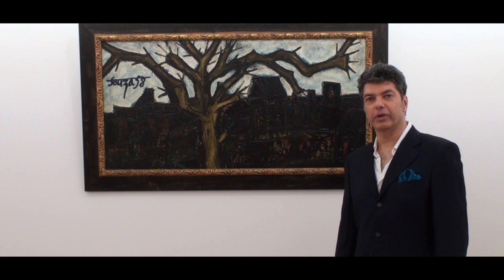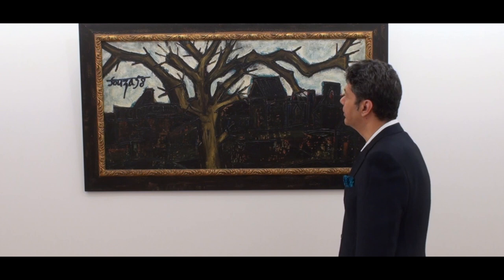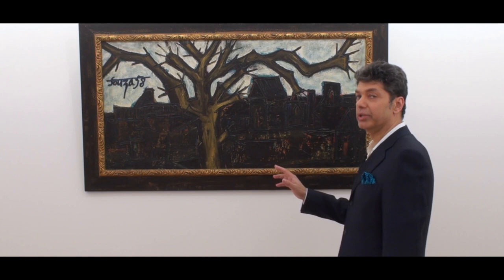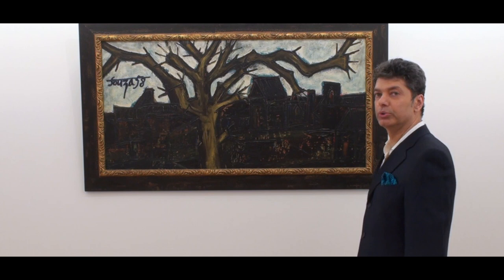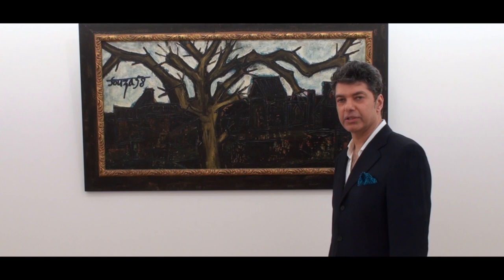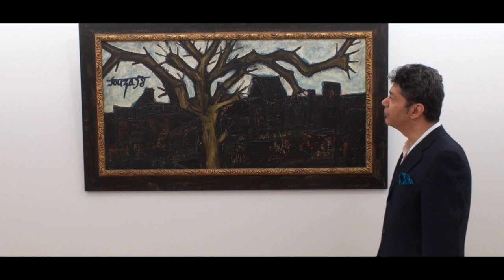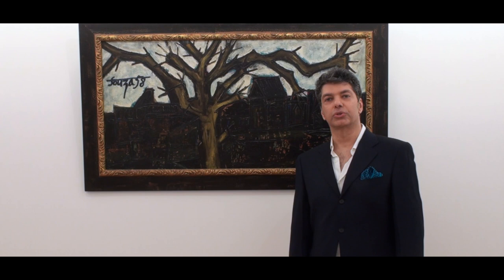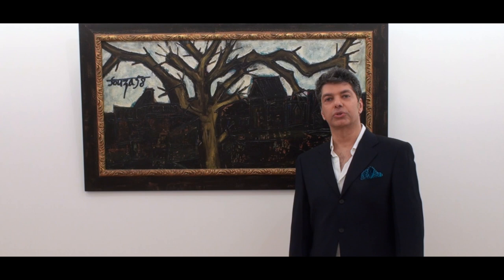Masterpiece Moments | F N Souza | Landscape with Tree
Masterpiece Moments are short interactions with seminal works of art offered by ARTIANA at our auctions. In this episode Lavesh Jagasia presents a landscape painting by Francis Newton Souza executed in 1958. The painting is offered in ARTIANA's auction 21-25 October 2021